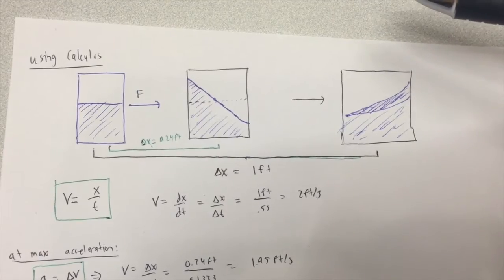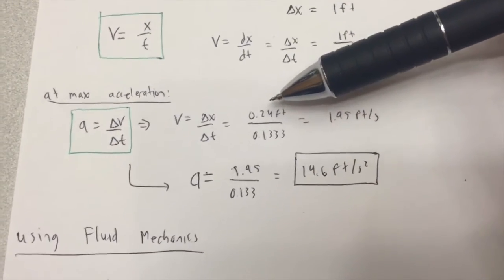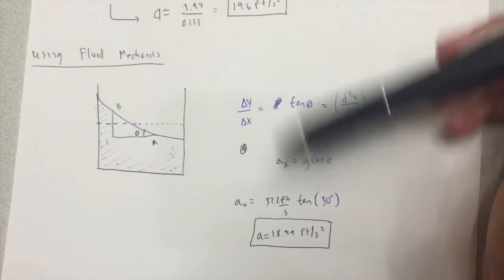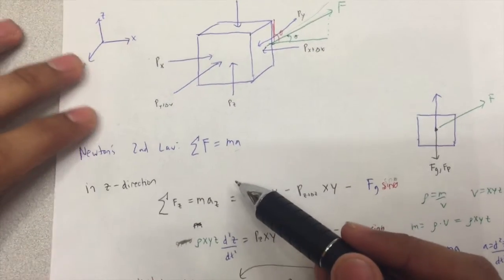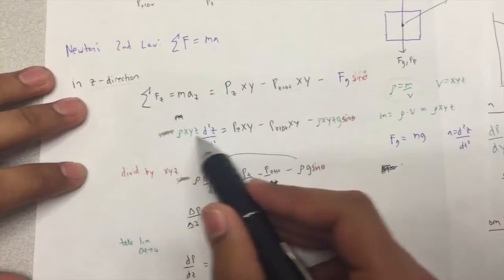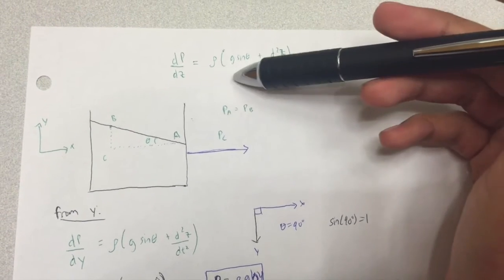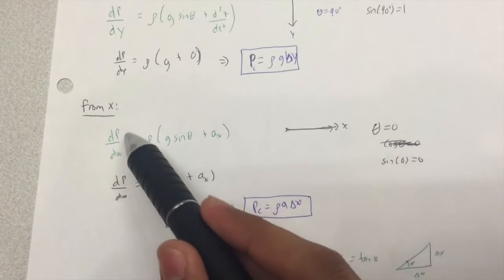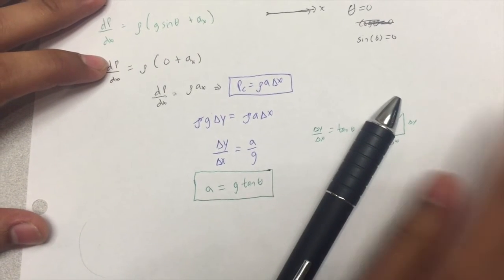FUN Engineering Fluid Mechanics Project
In this experiment, we used calculus, physics, and fluid mechanics to learn about something as simple as a glass of water.

If you think this stuff is hard, don't worry about it. Just work hard at what you're doing. If you want to be an engineer, just work hard at it and you will understand anything. Trust me. if I can do it, you can do it.

If i can do it, ANYONE can do it.

To  be completely honest, I am currently taking fluid mechanics and I probably shouldn't be teaching it. We have done this problem as an example during lecture. I really REALLY wanted to learn the derivation for the equation that was used. I was really confused because of one misinterpretation from my textbook. I figured out that the angle theta I was using, was different than the angle theta the textbook was using. I have shown the derivation essentially from scratch, although I did skip a lot of minor steps. If you go through the derivation, I hope you learn about the equation.